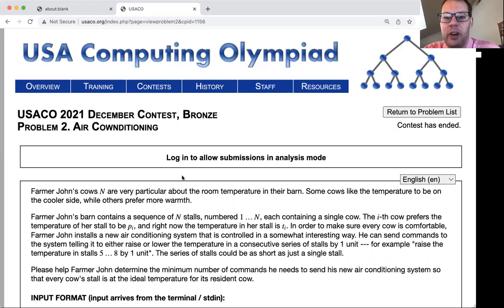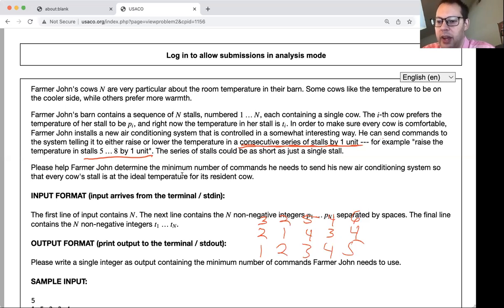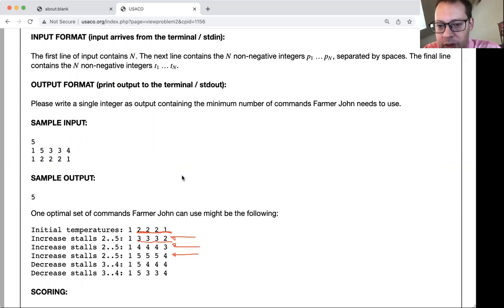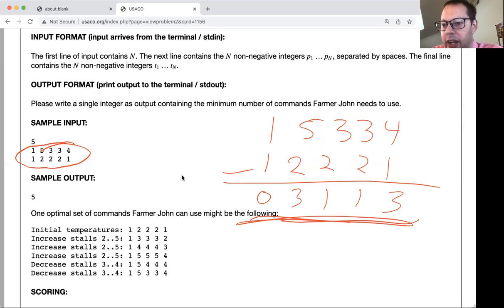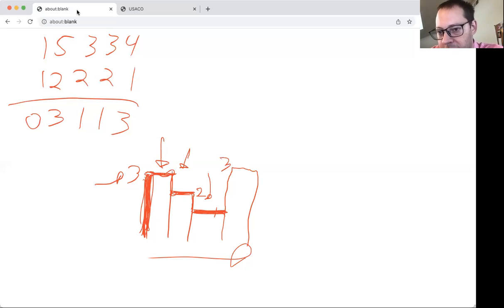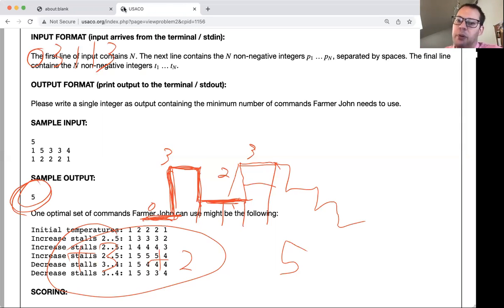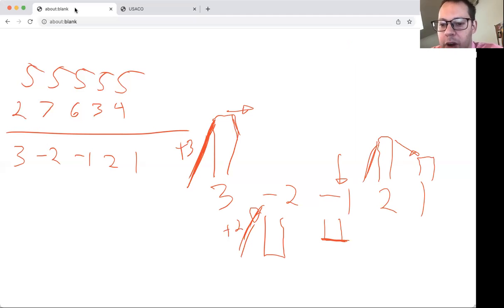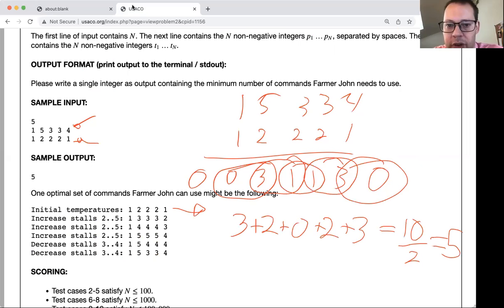USACO Bronze 2021 Dec #2 - Air Cownditioning